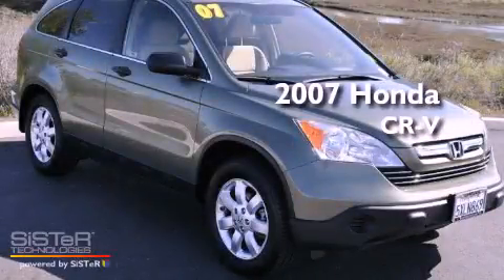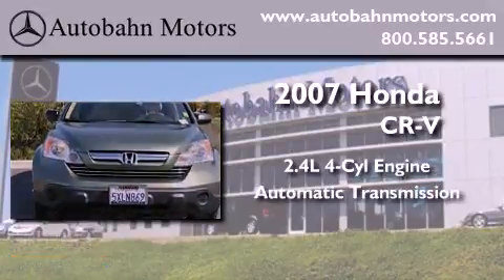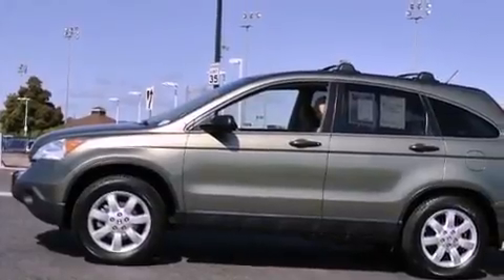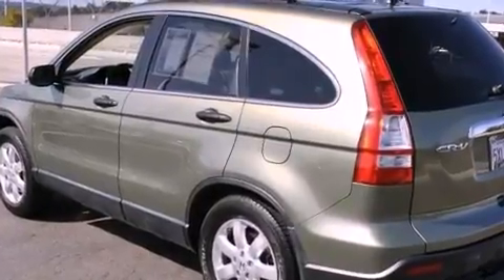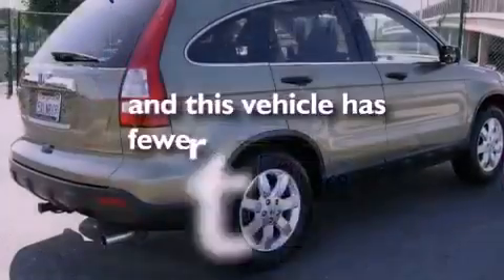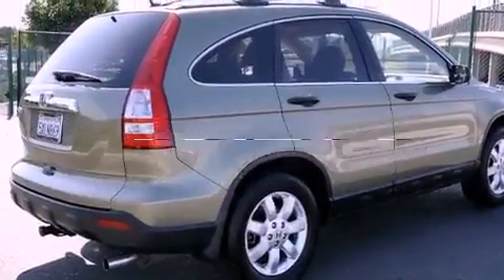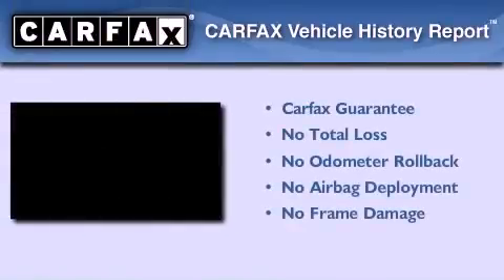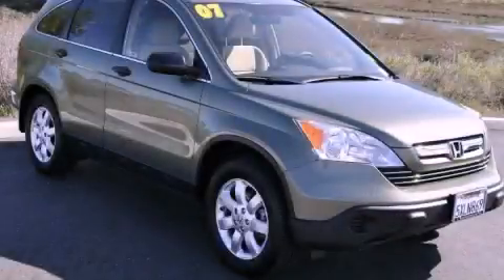2007 Honda CR-V Belmont CA 94002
Year : 2007
 Make : Honda
 Model : CR-V
 Engine : 2.4L I-4 cyl
 Trans . : Automatic
 Exterior : Green
 Miles : 63,270
 Interior : Beige

 Pre-Owned 2007 Honda CR-V Belmont CA